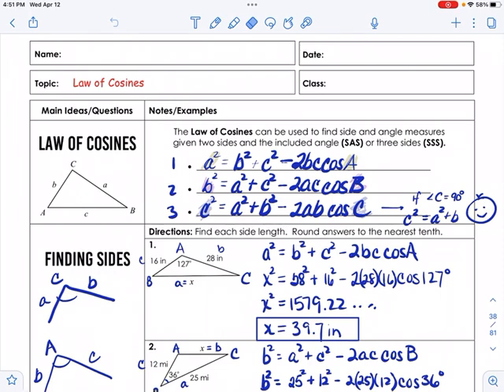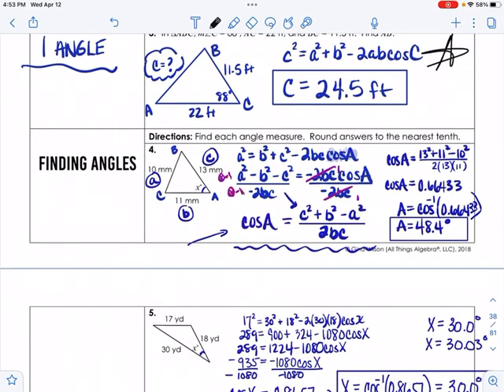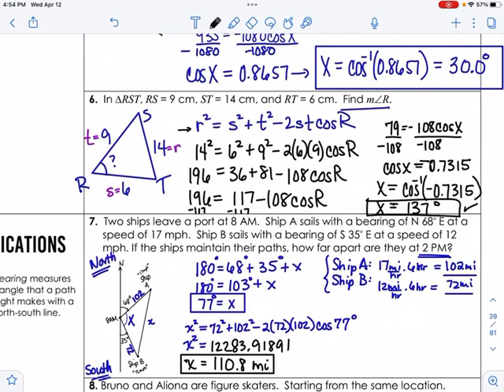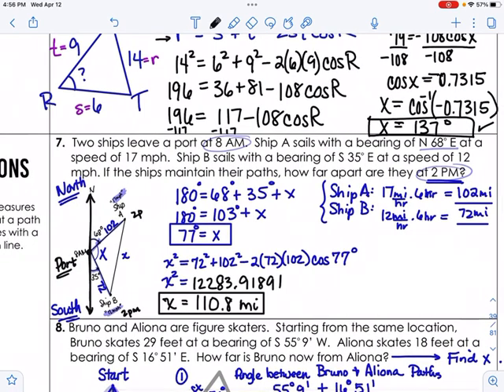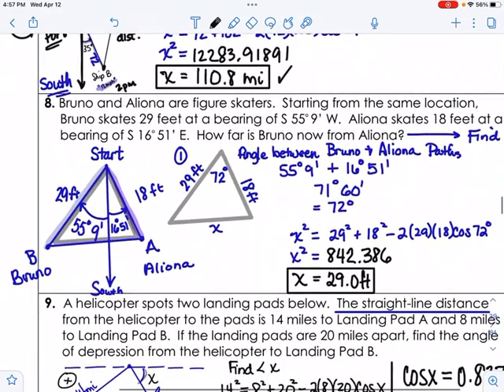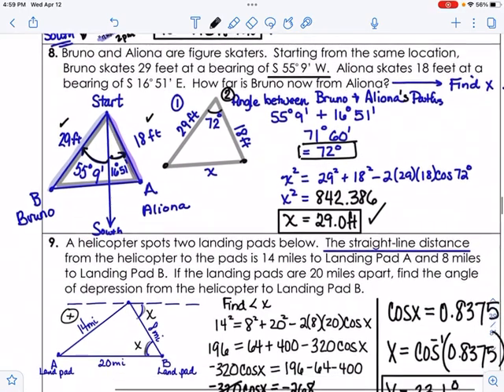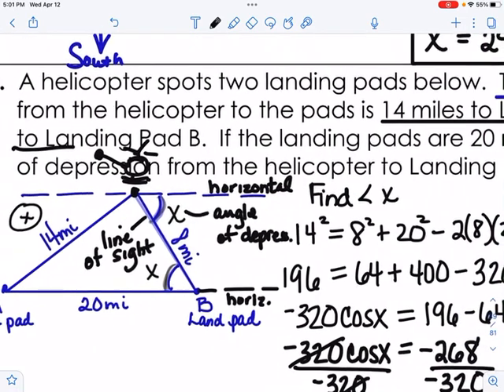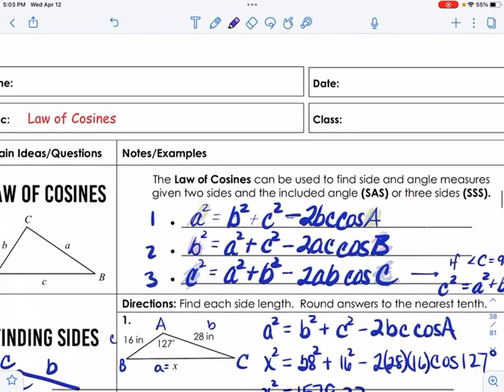Trigonometry: Law oF Cosine Lesson Review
Honors Precalculus